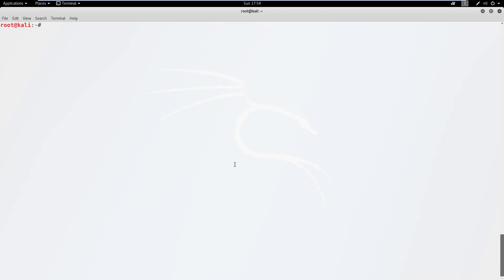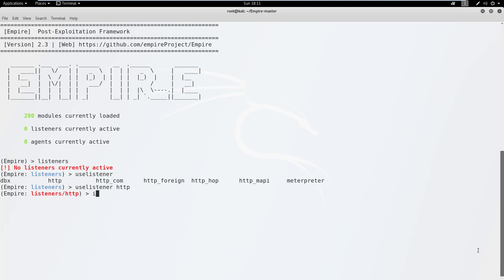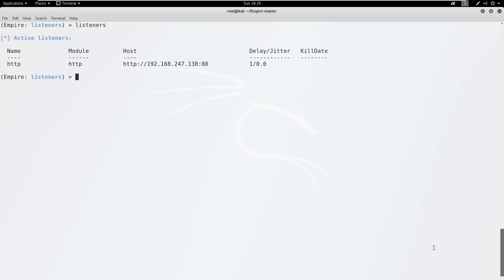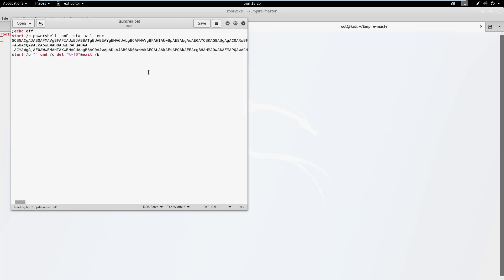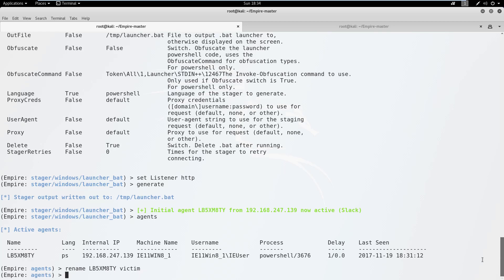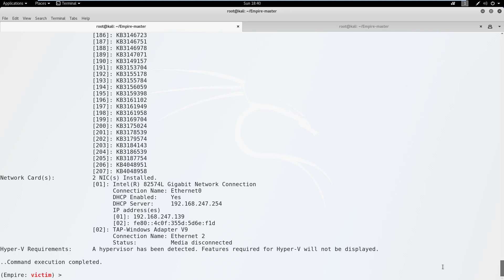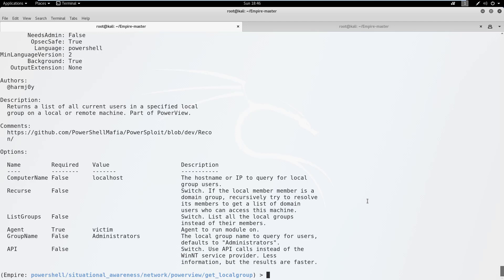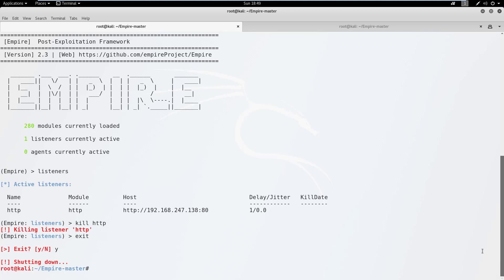PowerShell Empire Quick Start Guide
This video will teach you 90% of what you need to know about using PowerShell Empire (in 6 minutes)!

This video assumes you are using Kali Linux with PS Empire already installed, and that you have a Windows VM to test on. If you need guidance on installing PS Empire, check out my video at: